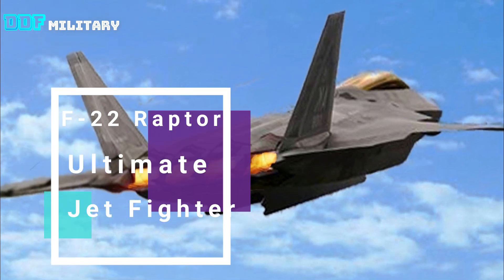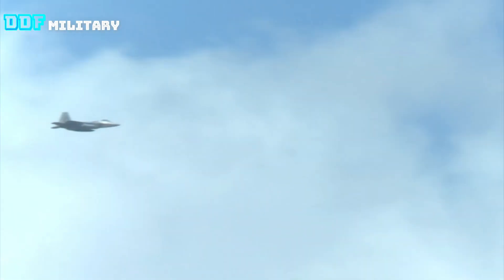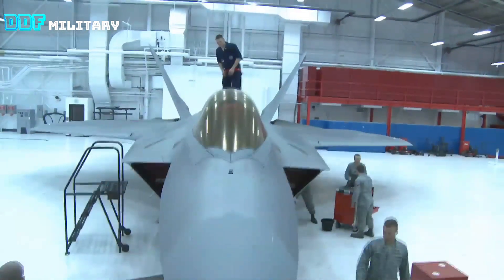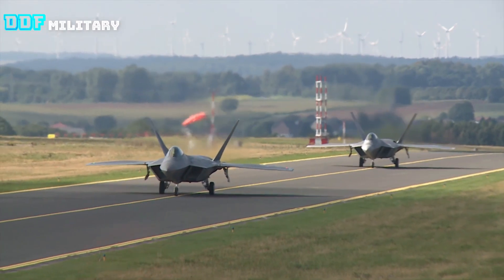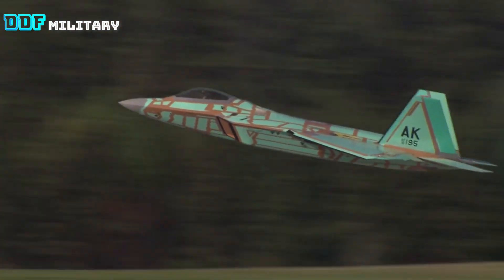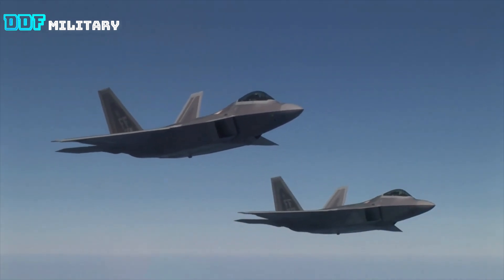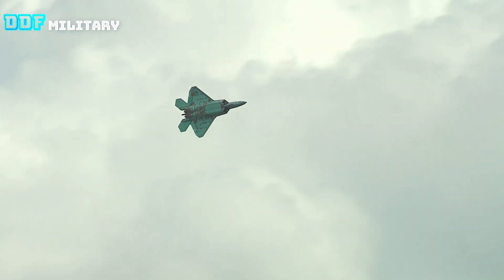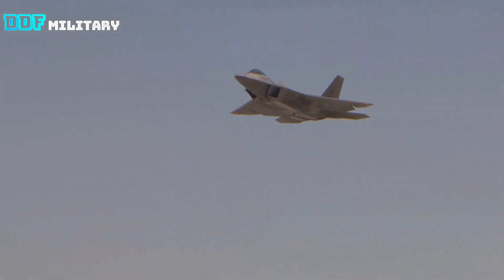New Record !! This New Next Generation F-22 Raptor Shocked The world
It might have had a troubled beginning, but there can be no questioning the performance of the F-22. The aircraft has two Pratt & Whitney F119-PW-100 augmented turbofans that produced 26,000 lbs of thrust each, which goes up to 35,000 lbs with the afterburner.

dailydoseofmilitary# Next Generation # F -22 Raptor